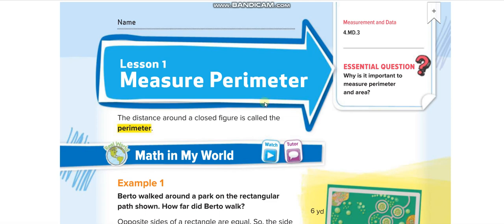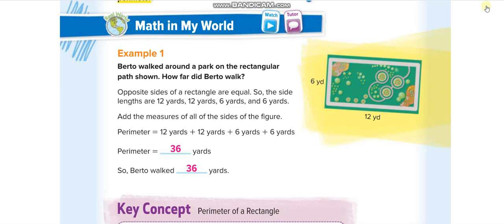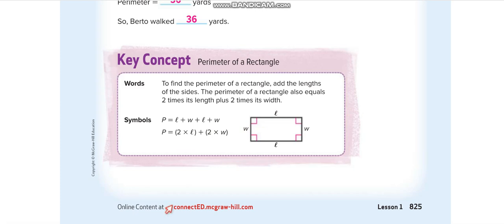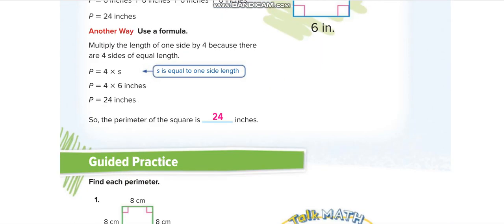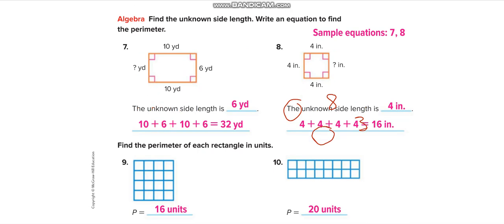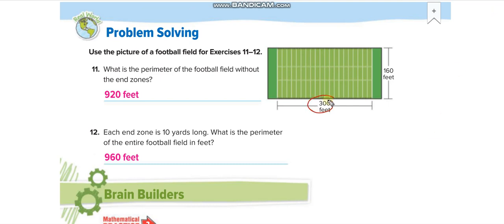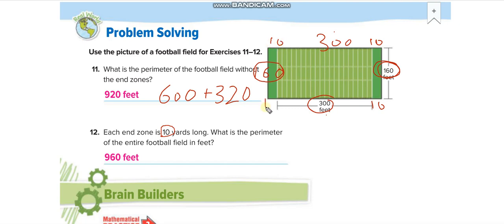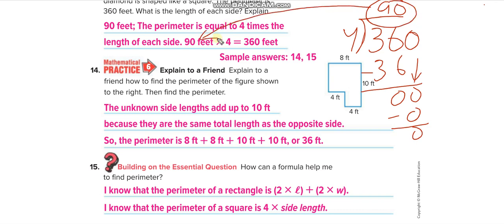Grade 4 Chapter 13 Lesson 1 Measure Perimeter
Measure Perimeter